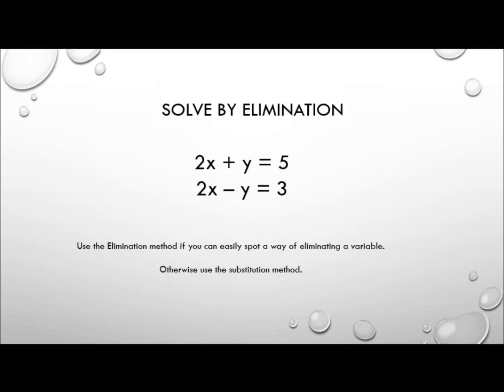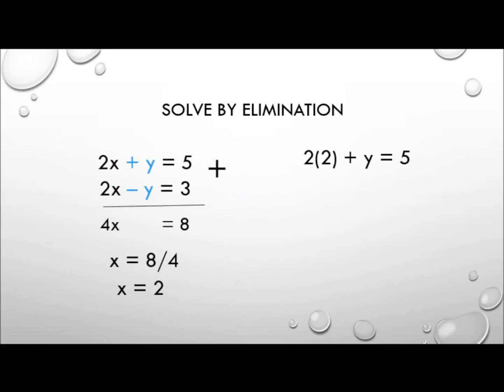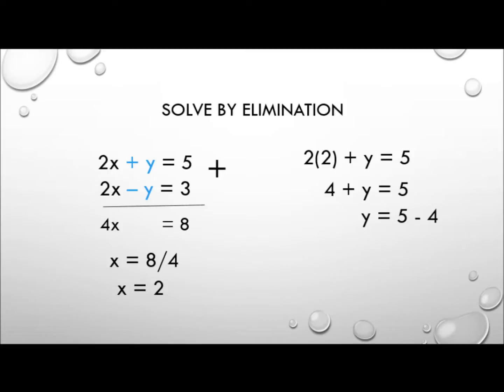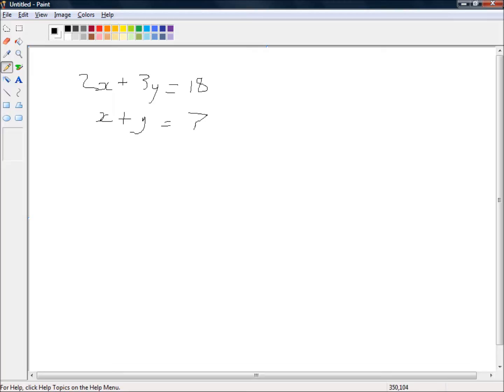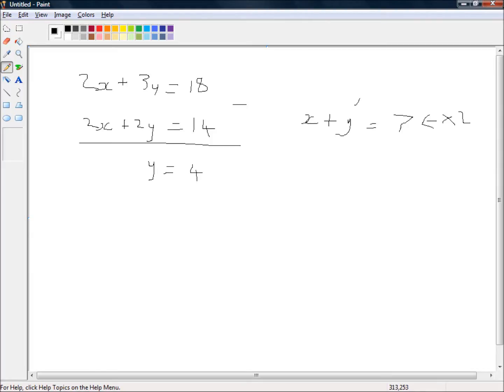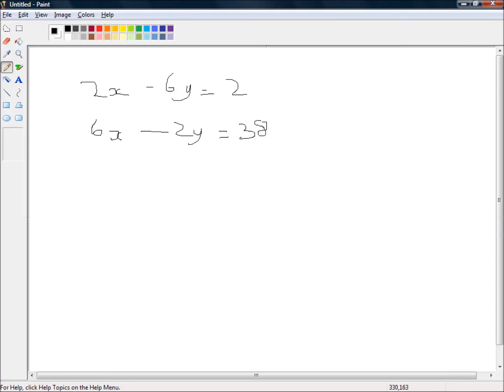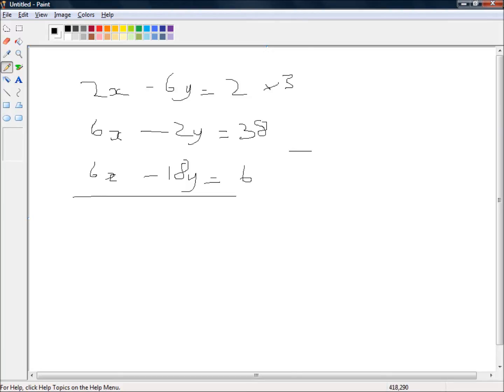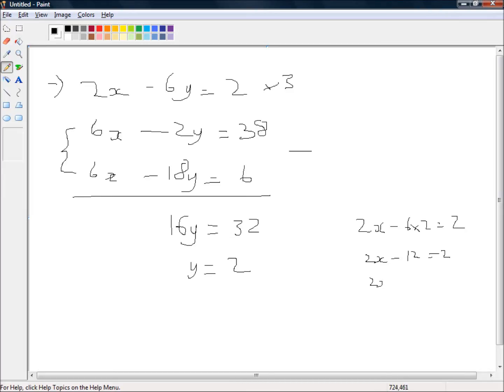Simultaneous Equations by Elimination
In this video I explain how to solve simultaneous equations by the elimination method.